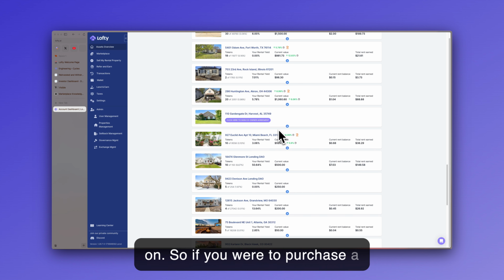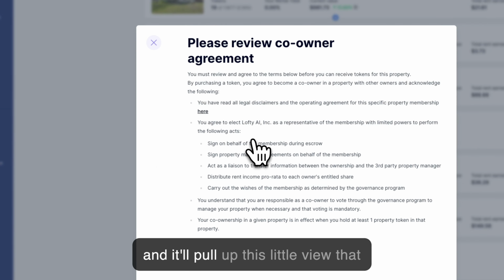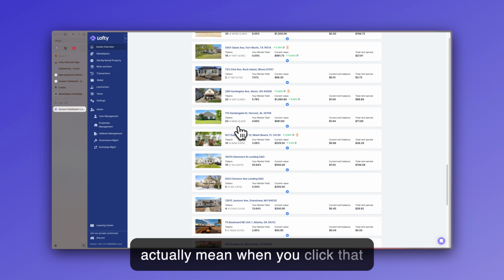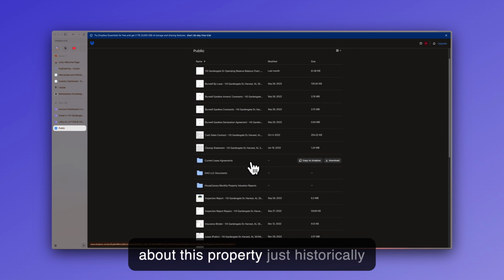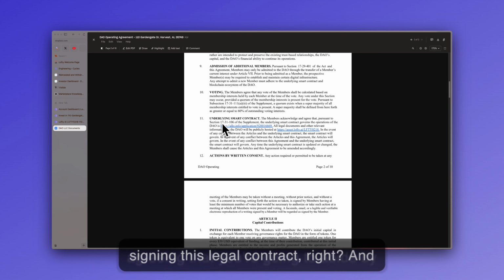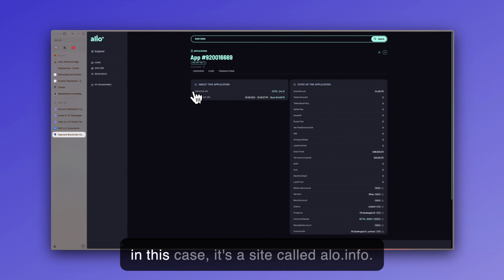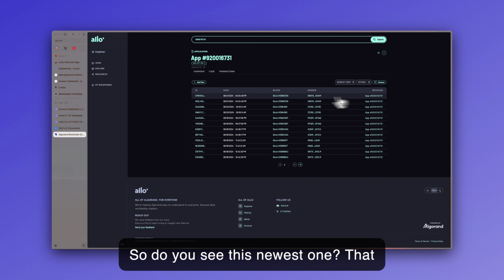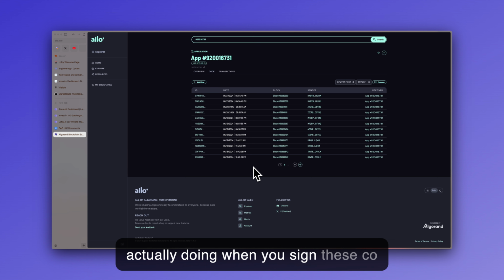Signing the co-ownership agreement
Lofty is a marketplace, so we never own or invest in any assets on the platform. As a result, all transactions are peer-to-peer and multiple owners of a single property will co-own and co-manage their asset together.

There needs to be a well defined and thought out mechanism to legally define all the ownership rights and what each co-owner can or cannot do. This is laid out in the DAO LLC's operating agreement and the co-ownership agreement that users must sign (only once per property) after purchasing ownership in a given property.

We had some users reaching out to ask what this agreement is and how they're actually signing it on the blockchain, so here is a video guide/explainer on how that works.